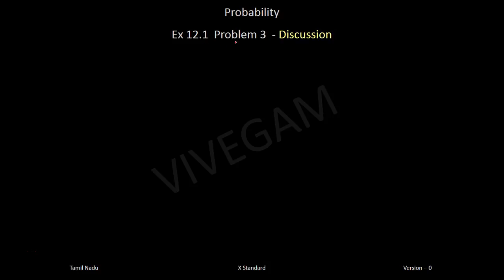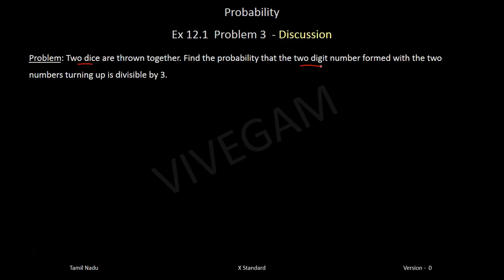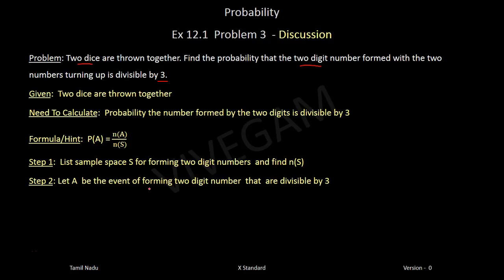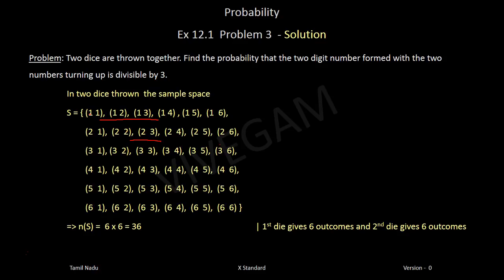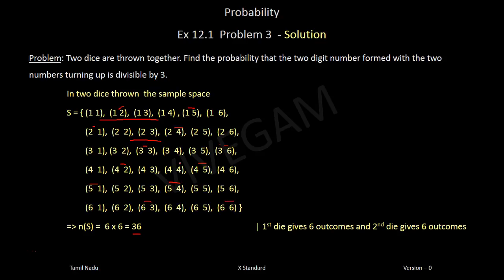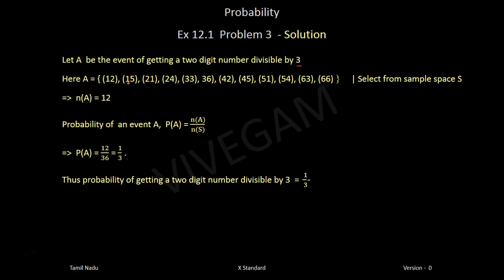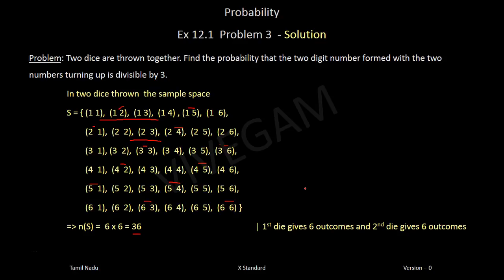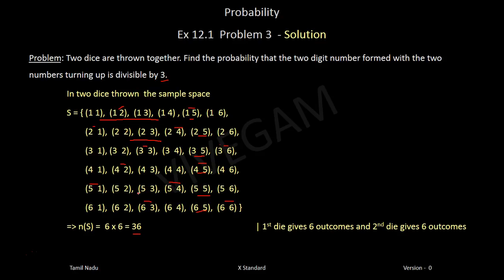12 1 3